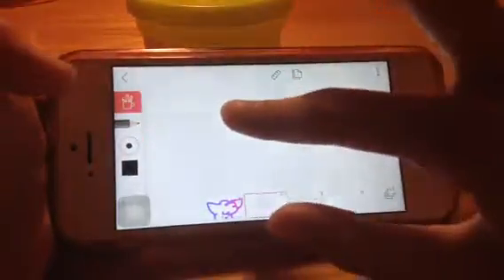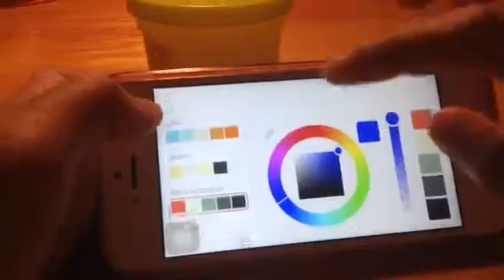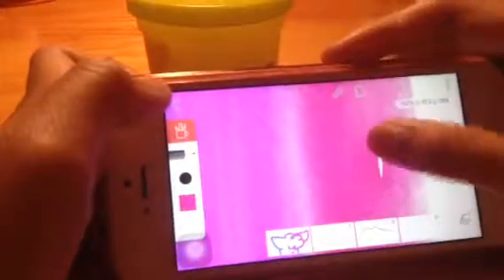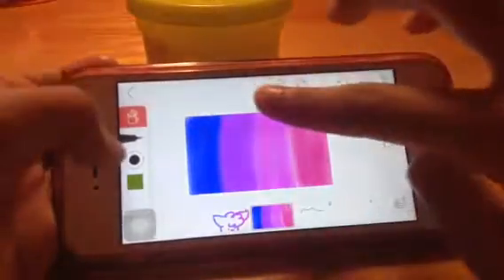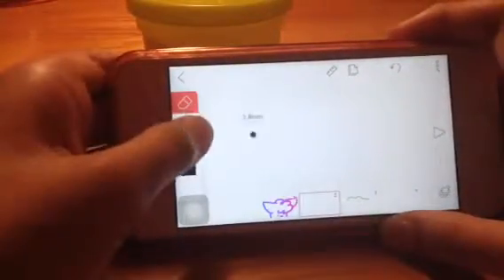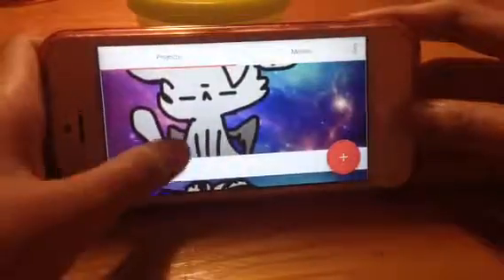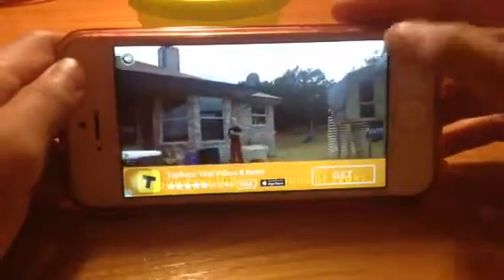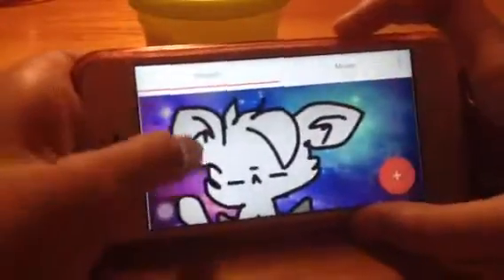How to make a rainbow on flipaclip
Rainbow!